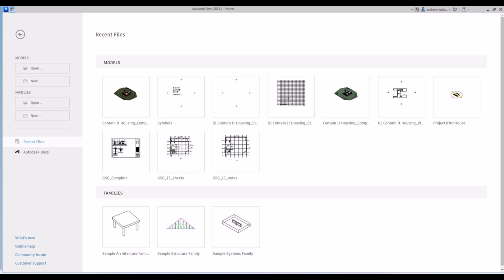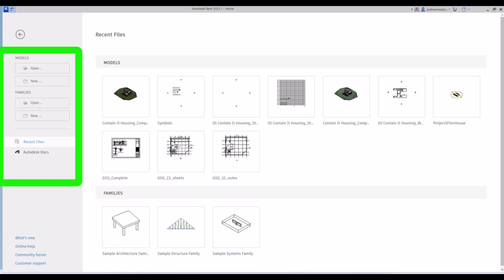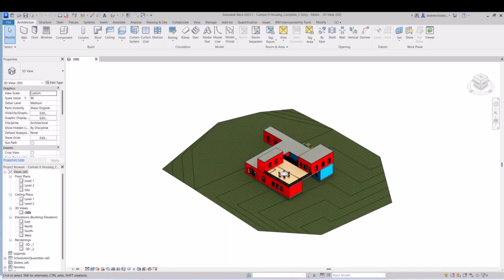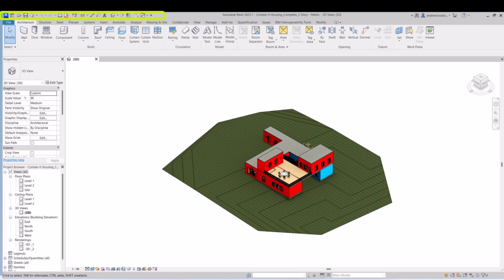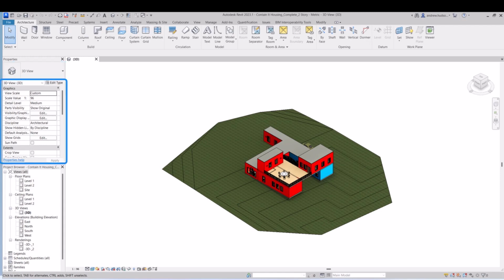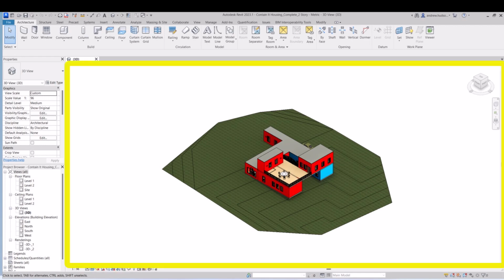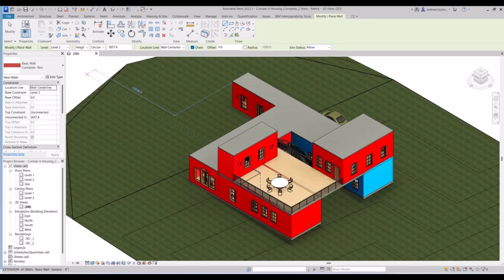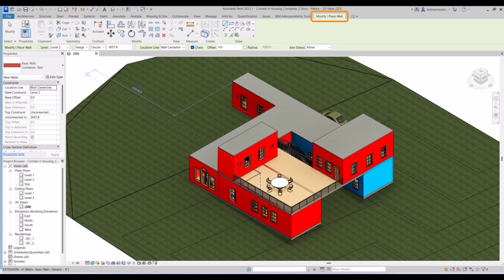Revit Tutorials Interface